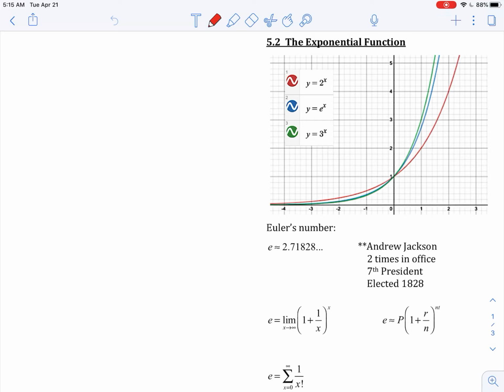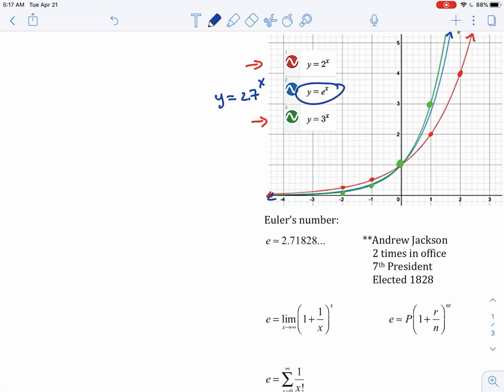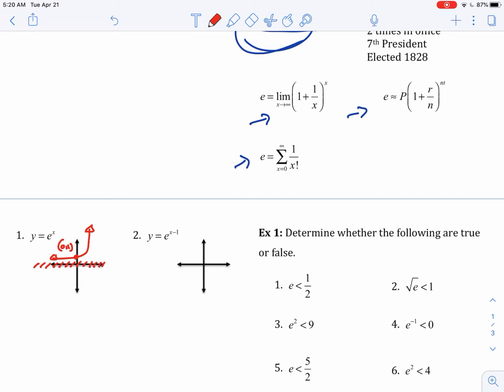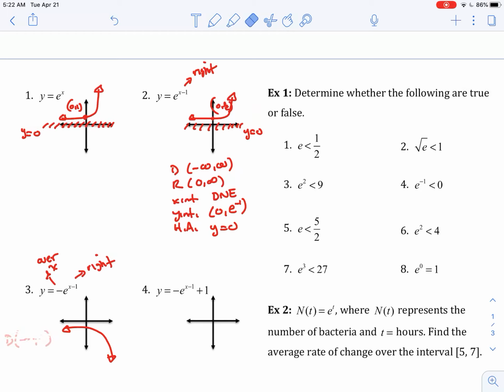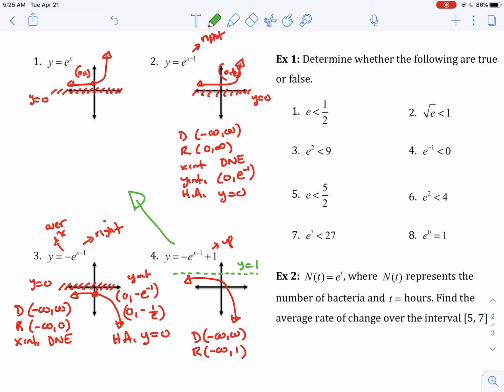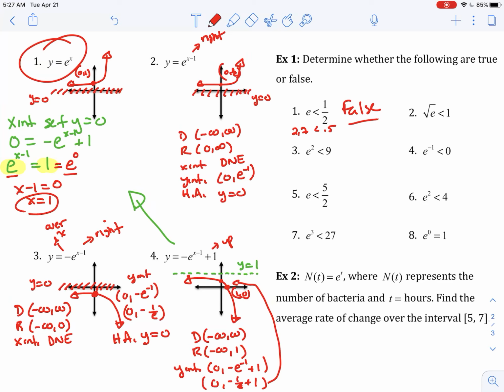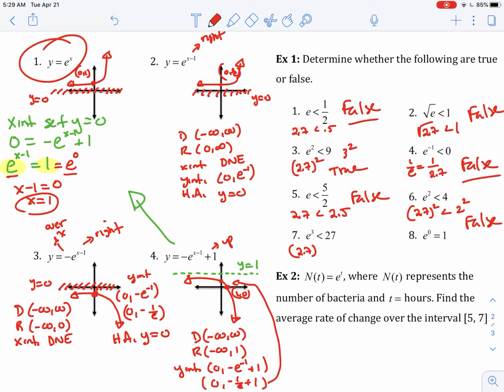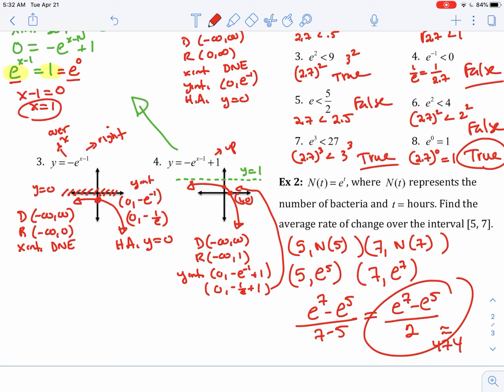5.2 Video for notes